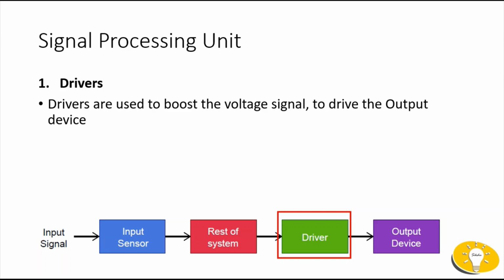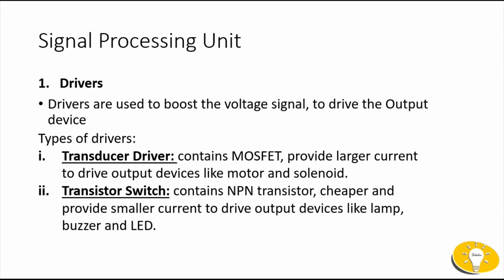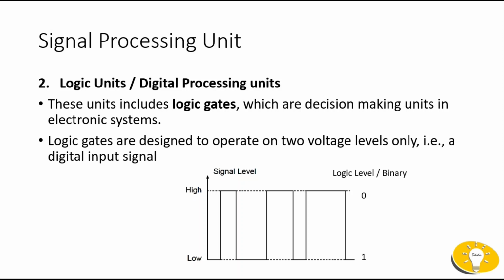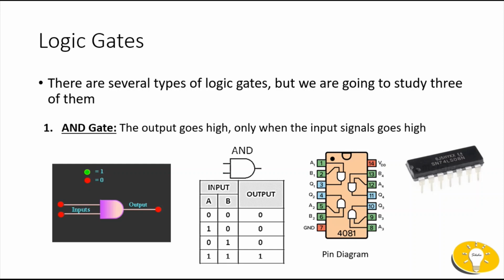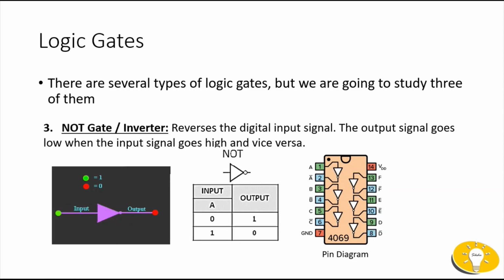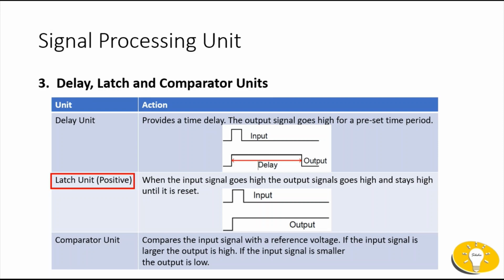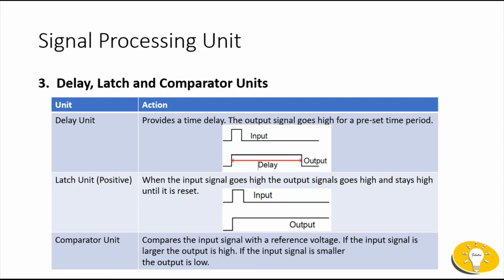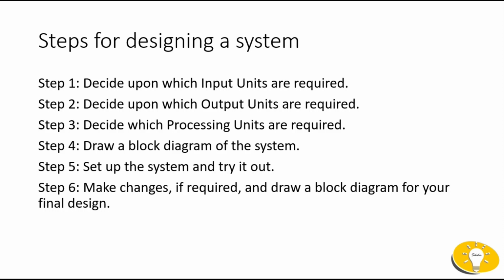GCSE - Electronics: L1: Electronic Systems & Sub-systems (Part 3)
This is the 3rd video in the series of videos for GCSE - Electronics. The video will discuss every topic in the GCSE - Electronics syllabus, in detail. The first unit is Basic Circuit and the first topic in this unit is electronic systems and sub-systems.
This video is in continuation with the last two videos, and discussed processor unit, in an electronic system. The video includes detailed description on several signal processing units, like drivers, logic or digital processing units, Delay, Latch and Comparator units